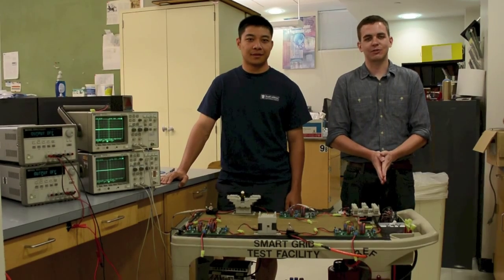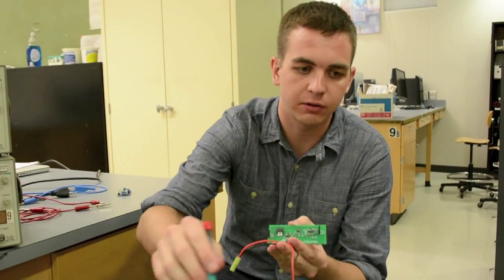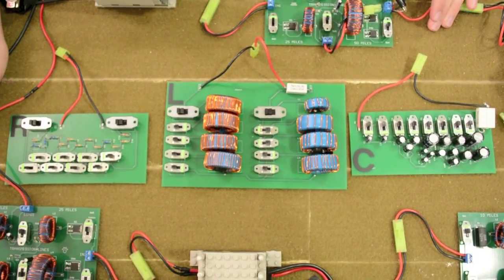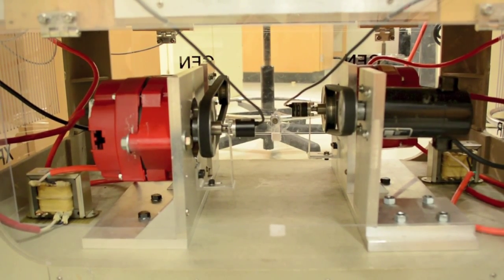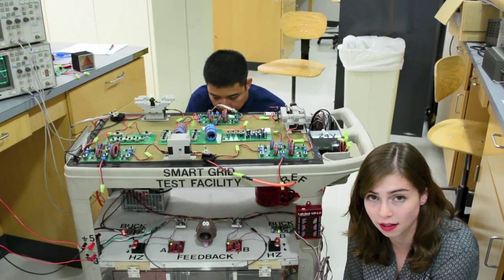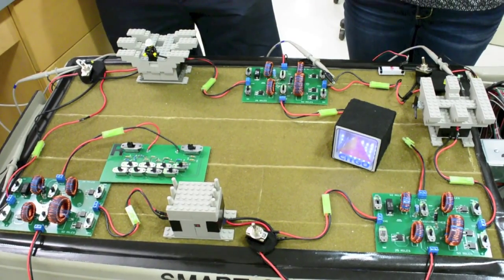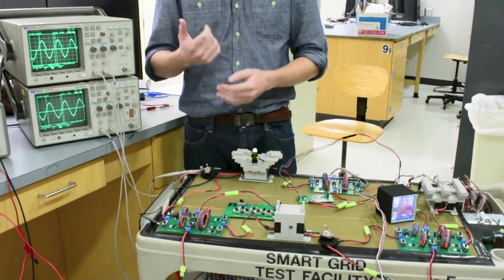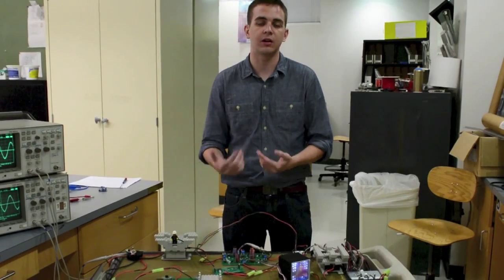Smart Grid Test Facility - Demo Included!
A deeper look at the Smart Grid Test Facility, an educational tool for engineering students. The Test Facility provides a safe, fun, interactive learning environment for learning all about the power grid. Let's get more kids into power engineering!